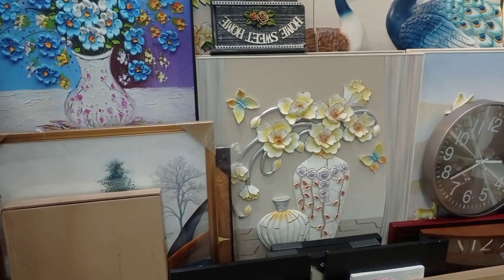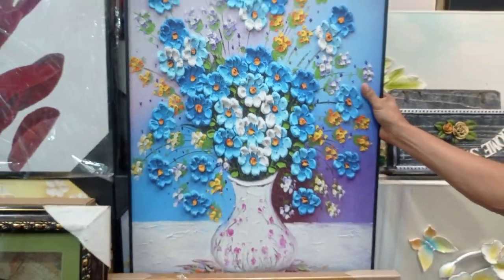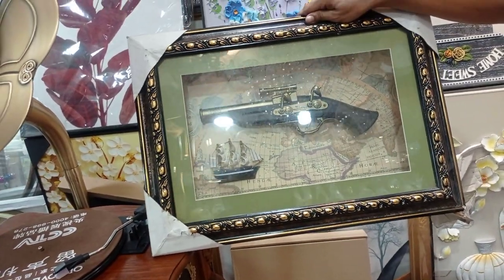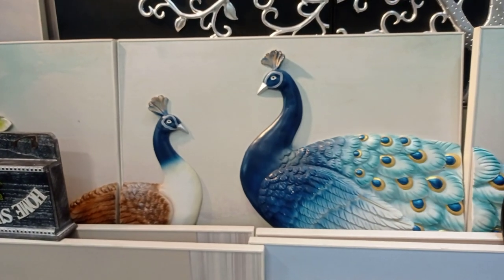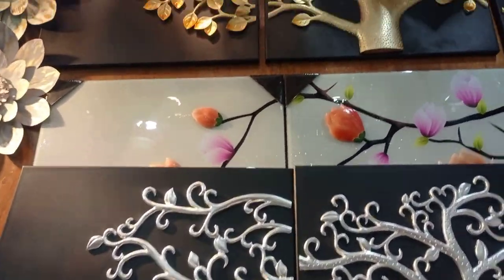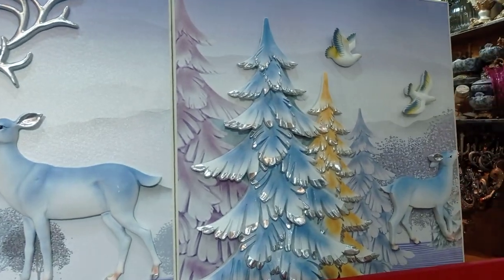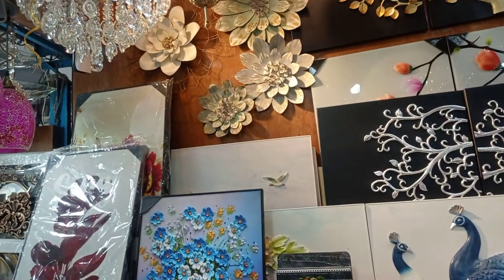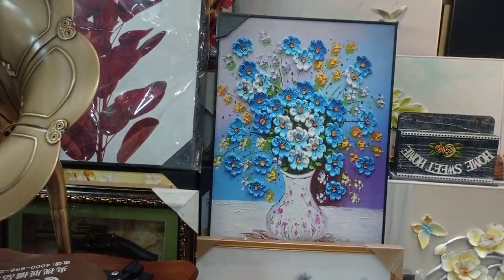Luxury Wall-mate Collection for Home Decoration। সৌখিন ওয়ালমেট কালেকশন কিনুন ঘরকে সাজাতে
Konock Chowdhury